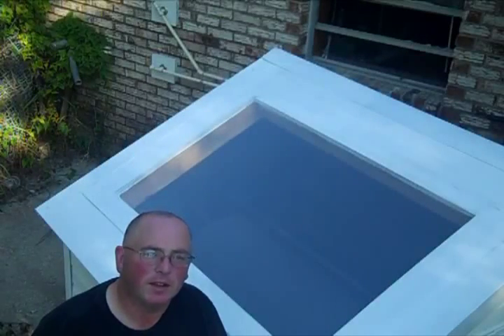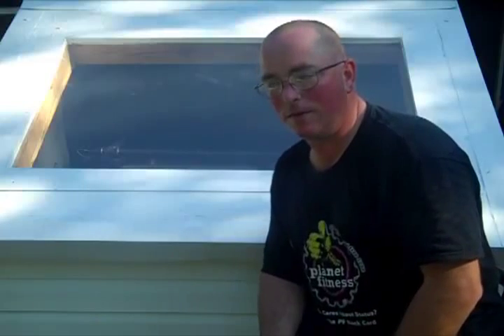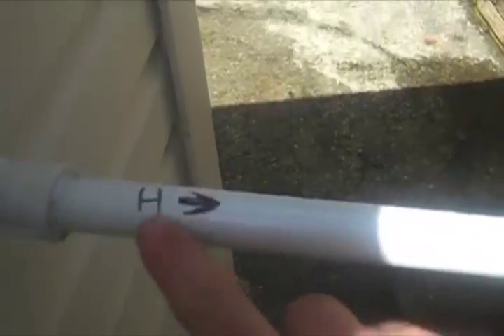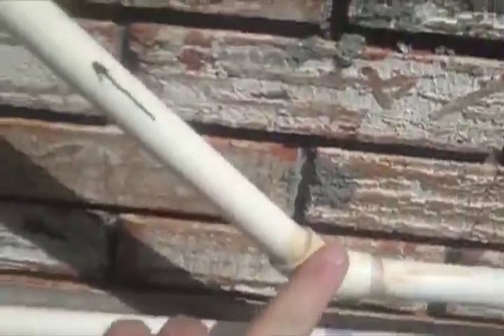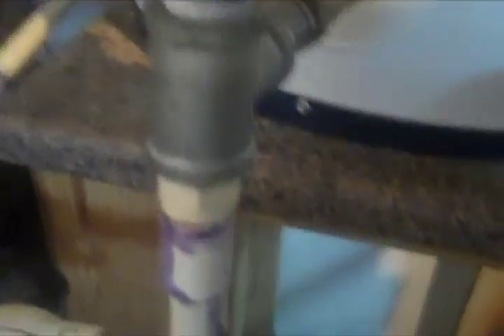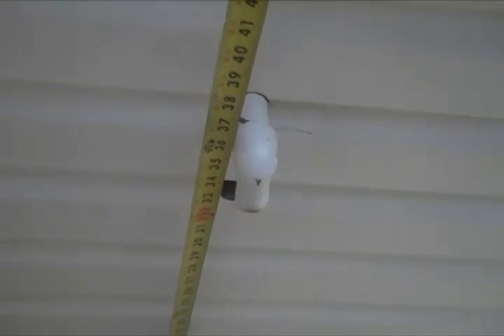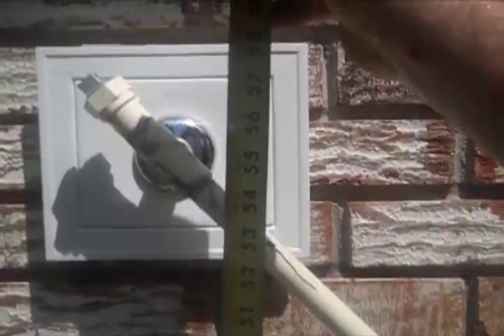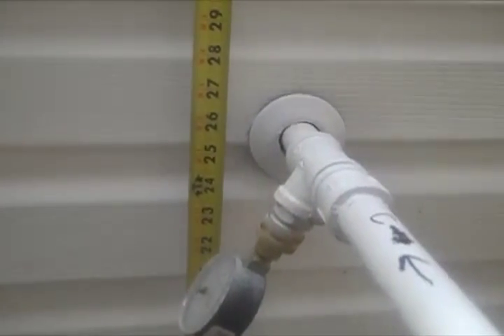Thermal Syphoning - How it works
This is a response to Ironhead41. Hope this helps. :)